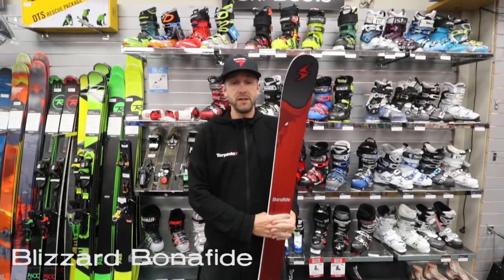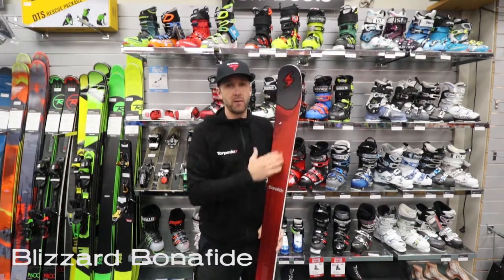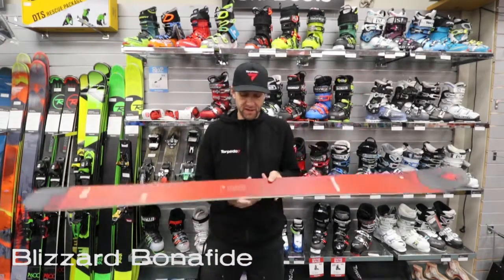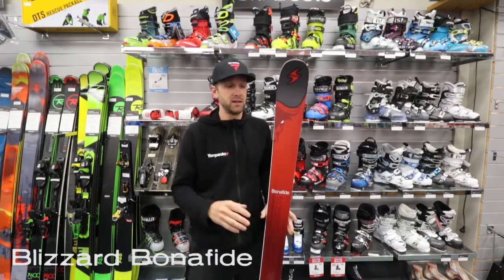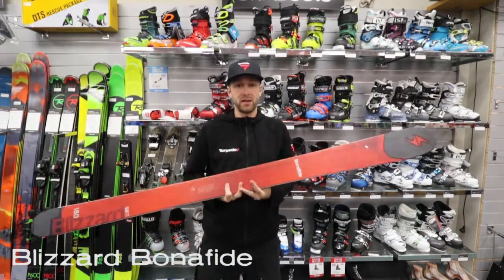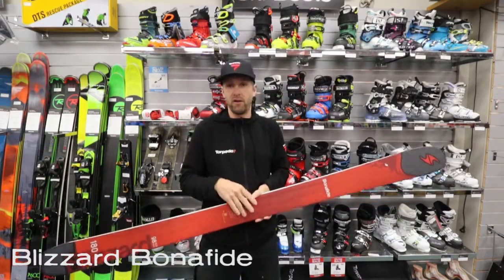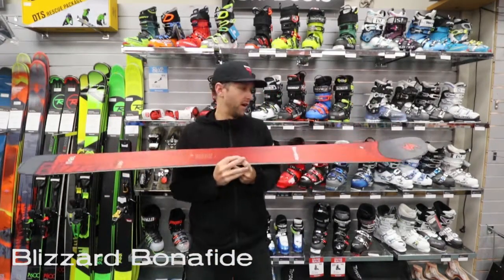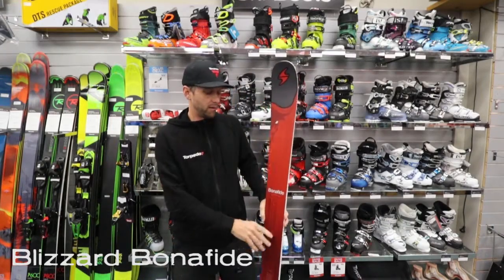Blizzard Bonafide 2015 ski review